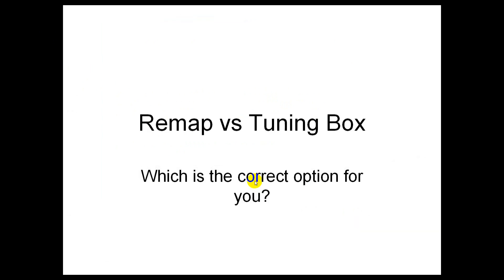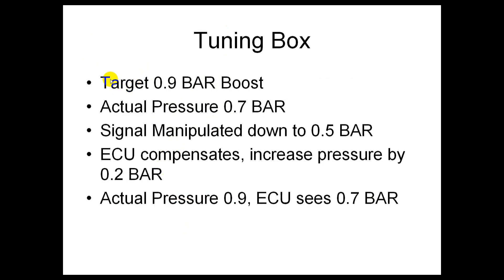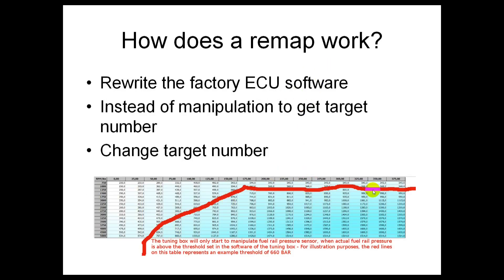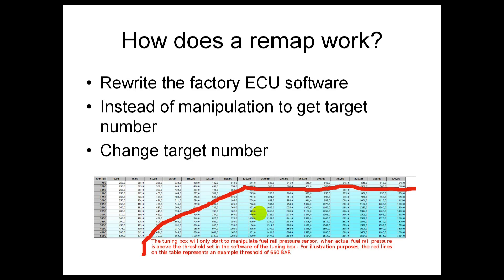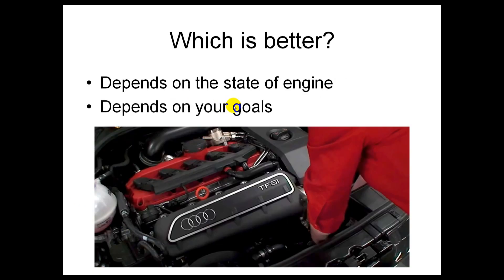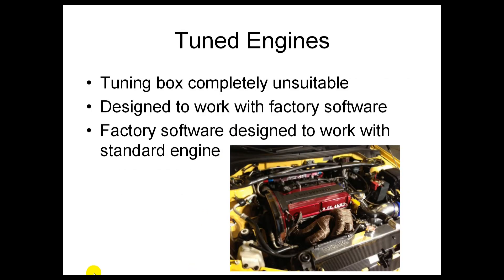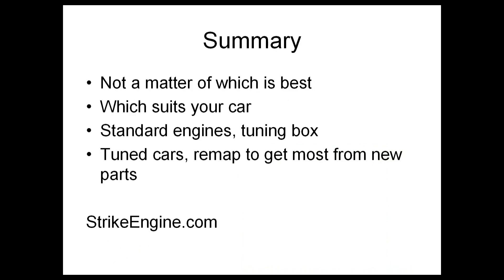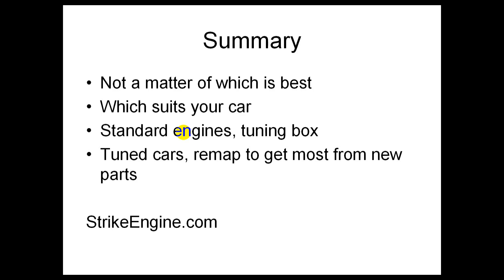Remap vs Tuning Box - Which is best?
It depends on your engine, if it is stock or modified, if your car is under warranty or leased and how much power you want.

0:00 Intro
0:13 How does each option work?
0:26 Tuning box, more detail
0.55 Tuning box example
1:43 Remap in more detail.
2.25 End result is the same, method is different
2:34 Basic remaps versus advanced remaps
2:55 Which is better for you? (Standard engines, under warranty, DIY)
3:40 Modified engines
4:04 Summary